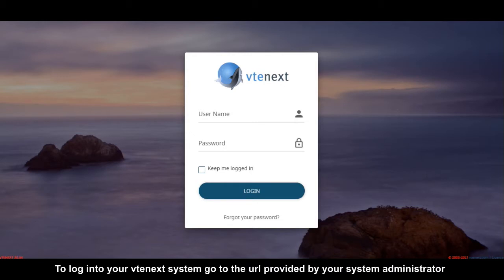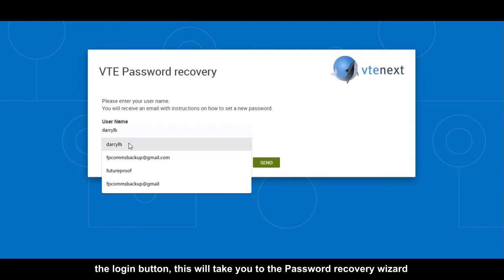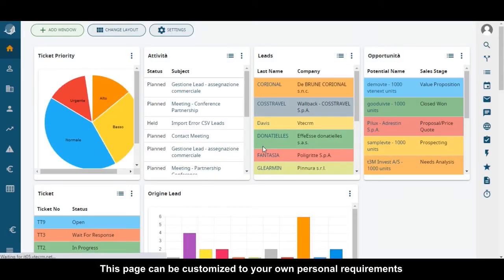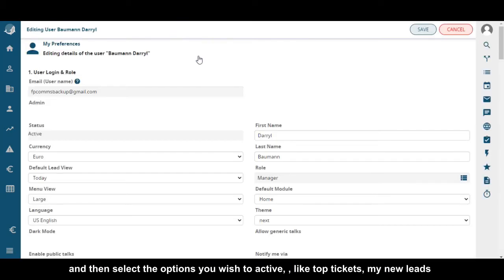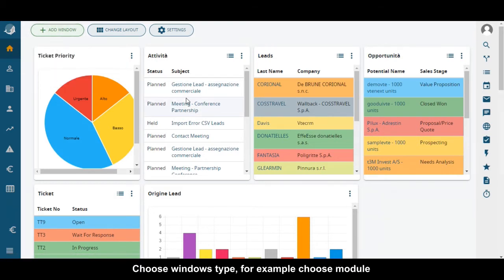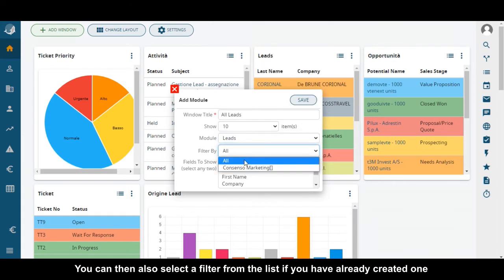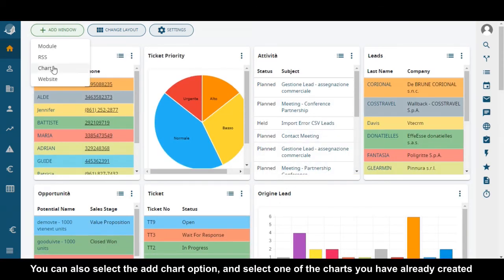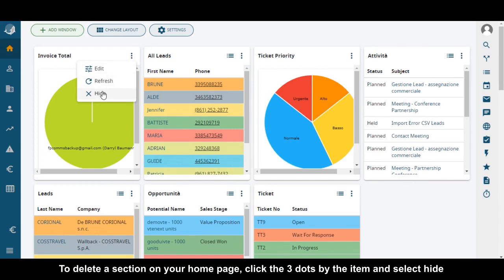vtenext CRM + BPM: The Basics for Beginners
Learn how to move your first steps with vtenext CRM + BPM. In this first video you will learn:

- Log in and pw recovery system
- Home page customization: filters, charts, modules, windows for external websites